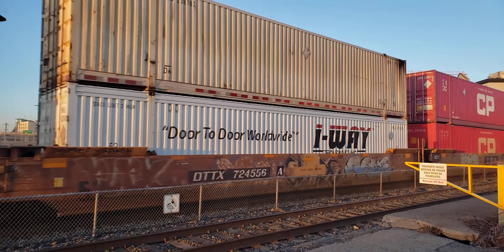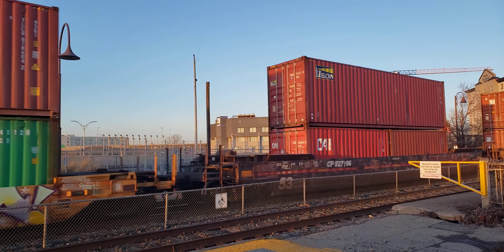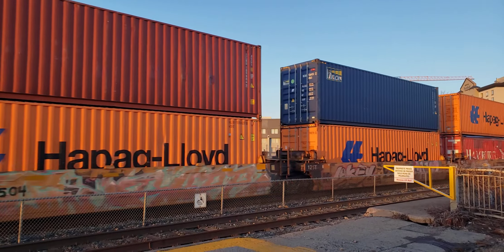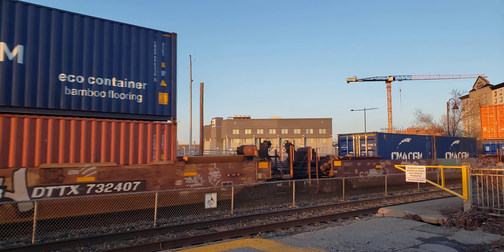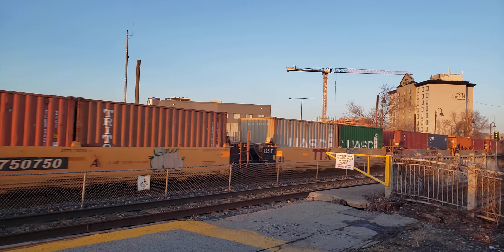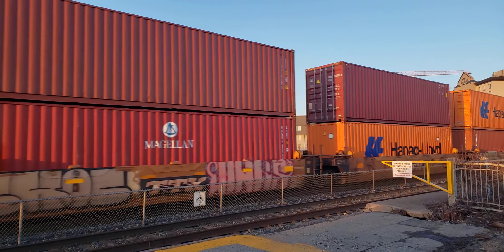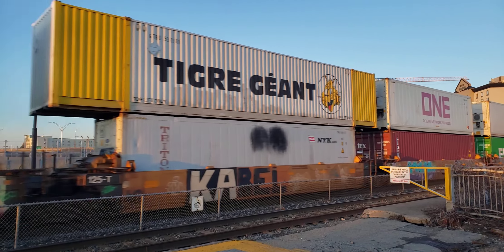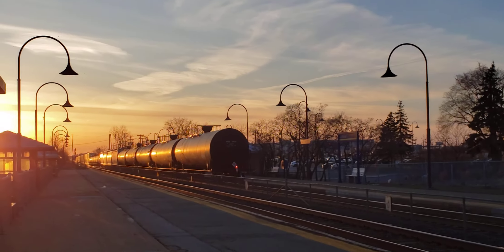TRAINS All KCS Southern Belles on CPKC 119 at Dorval Near Dusk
The first train of EDT for 2024 for me, at Dorval Westbound CPKC 119, a daily Westbound intermodal passes with a Kansas City Southern  ES44AC in the classic Southern Belle streamliner colors.  A second Southern Belle engine comes as mid train DPU.  There is also some tankers and hoppers on the end in a block of mixed freight.